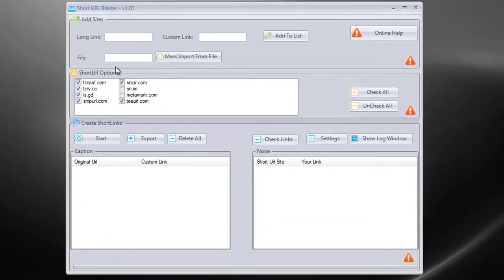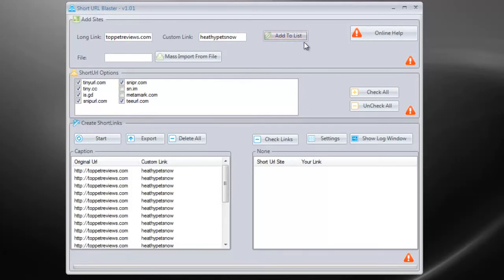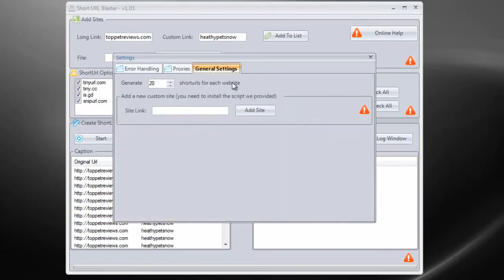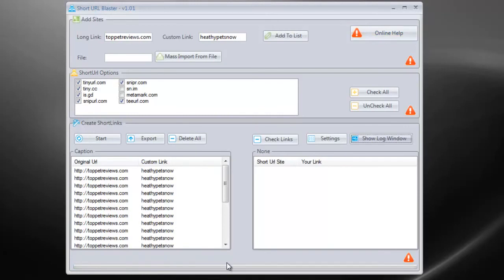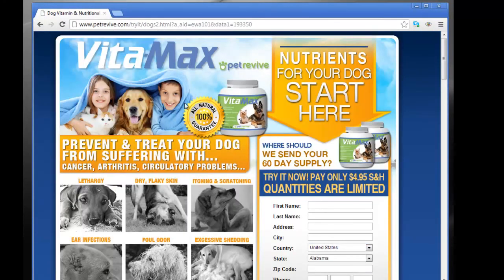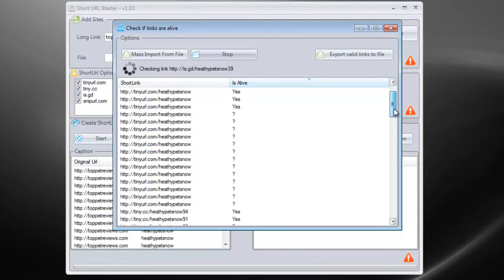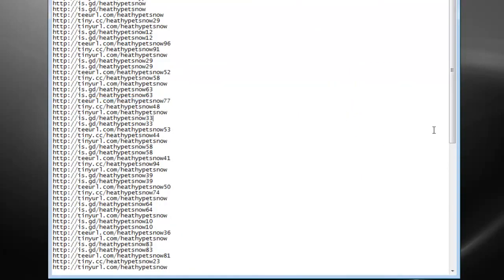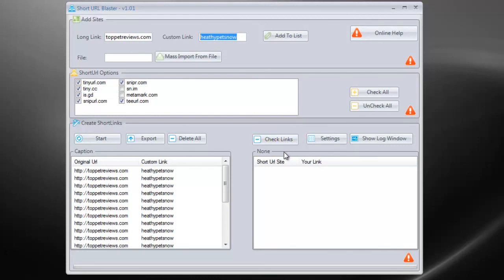Short URL Blaster IN ACTION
- Rather than manually copying/pasting your links, shorturl blaster exports your created links to your convieniently located & specified file type/path.

Simply set your macro file path on your other marketing tools and enjoy the convienience of having unique, pre-formatted redirect links on demand.

Create UNLIMITED amount of redirects on all supported services

Macro support for custom specified URL's on supported services

Link "Live" Status Checking & Verifying.

Global Proxy support (Public / Private)

Custom URL specification for various supported services

Import support for mass short url generation (links to shorten)

Export Support (.txt/.csv) for all shortened links

Error Handling support for failed creations / error reporting

Thanks and God bless you :-)
kingwarrior